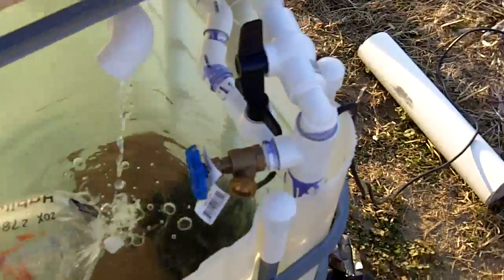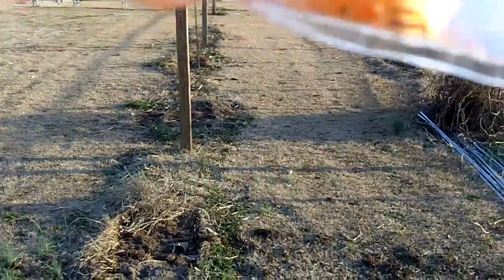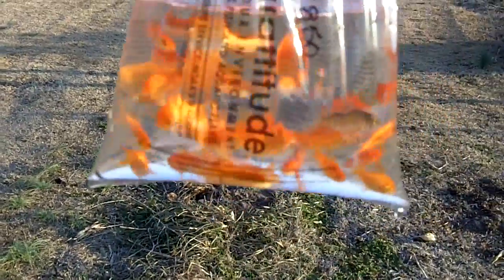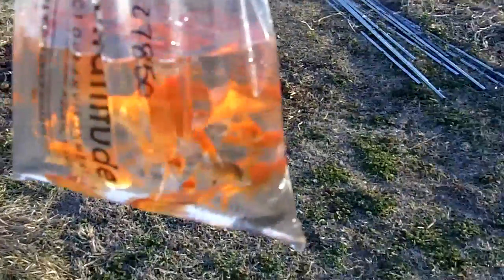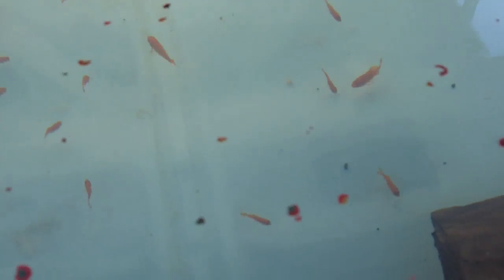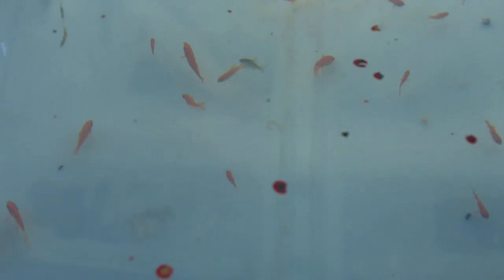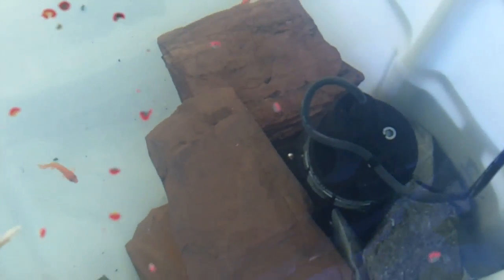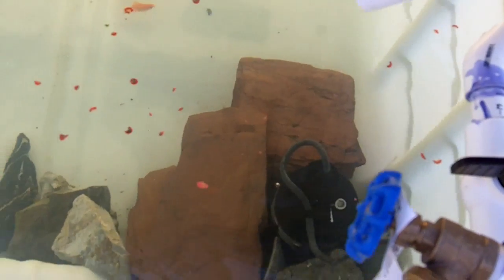Adding Goldfish 2/18/2011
Adding Goldfish to Aquaponics system for the first time and first feeding.